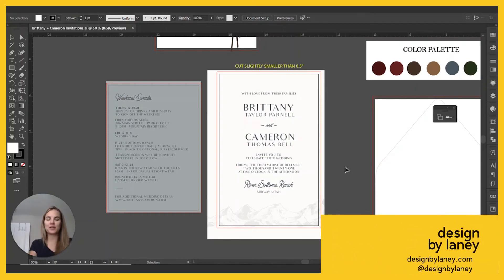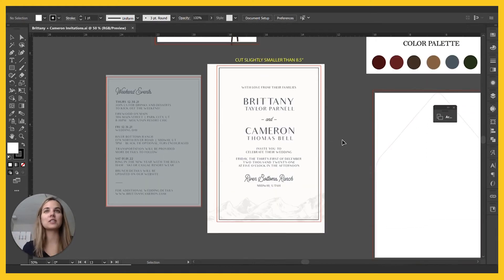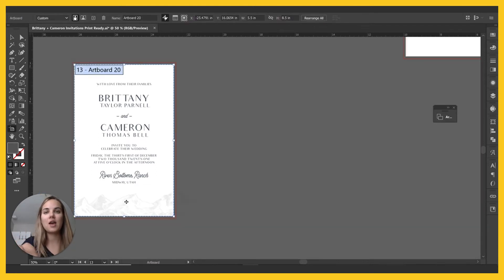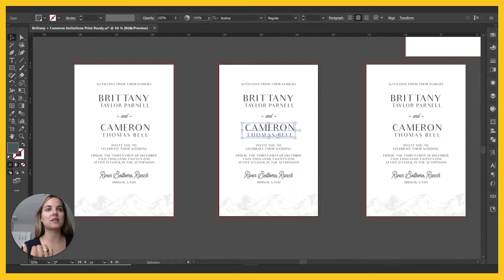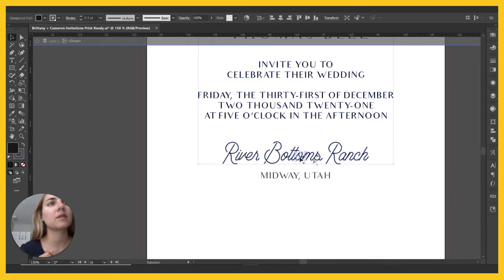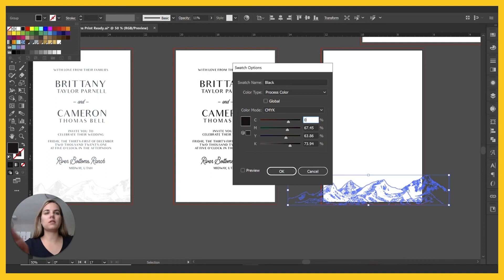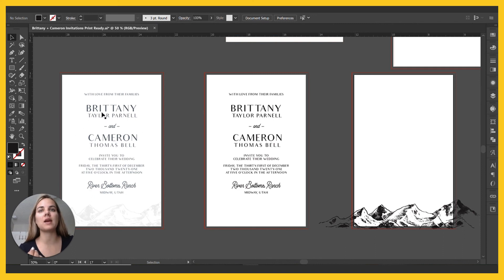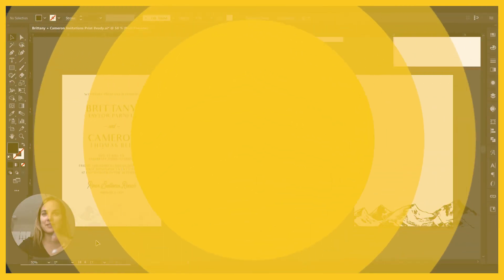Preparing Files for Letterpress Printing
Preparing Files for Letterpress Printing - Learn how to get your design files print ready (and avoid any mistakes!) for letterpress printing.